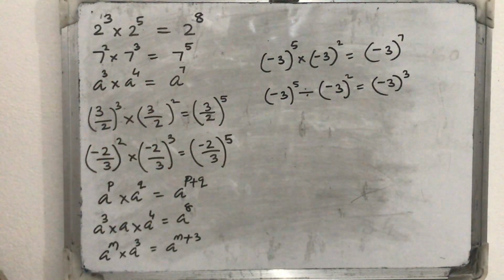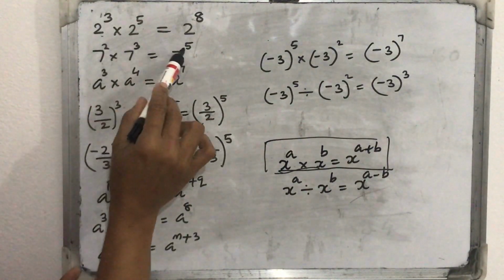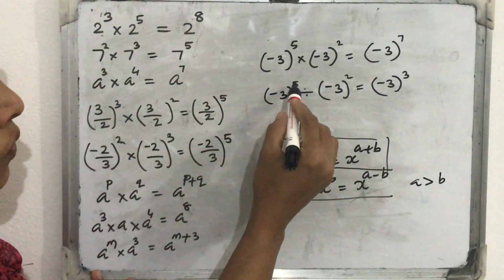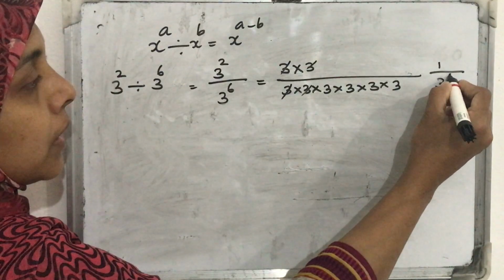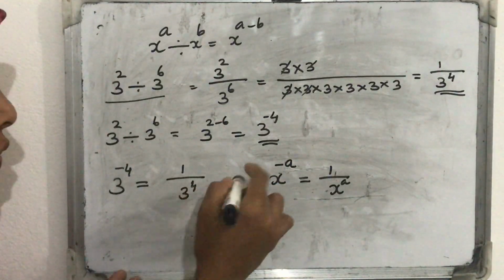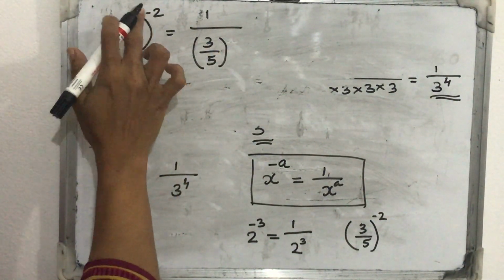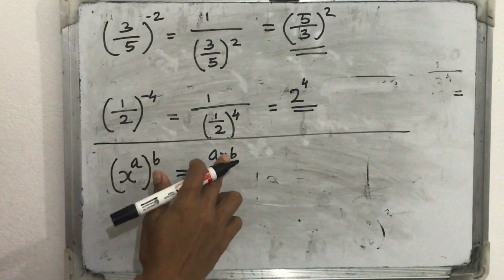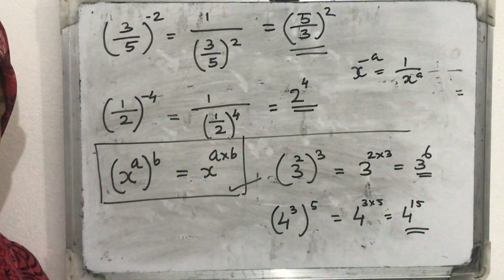7 th maths (lesson 5,part 5)